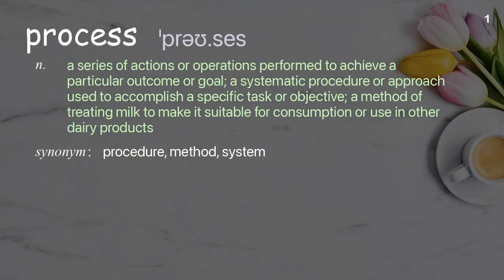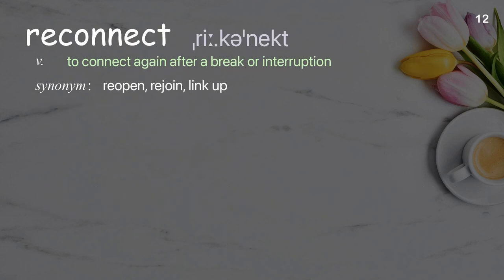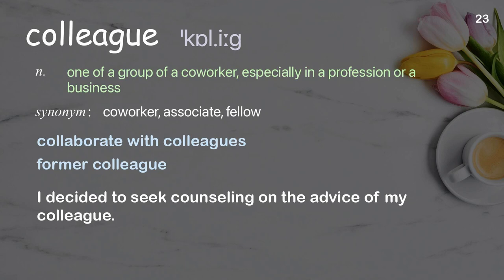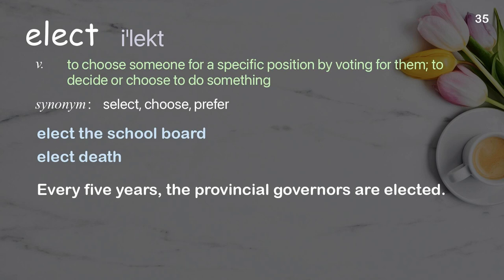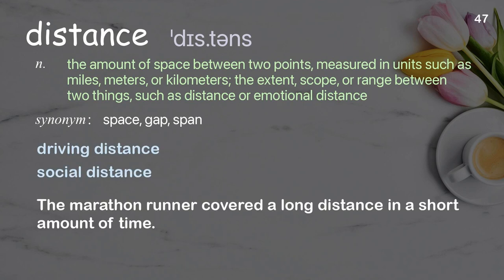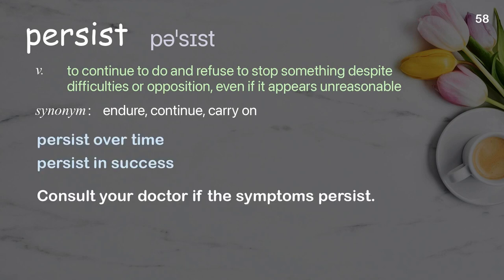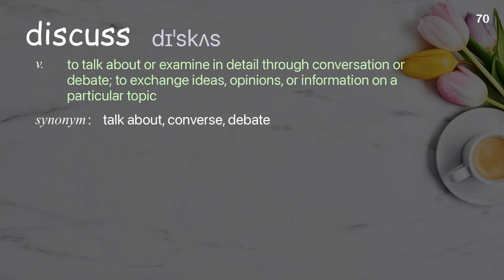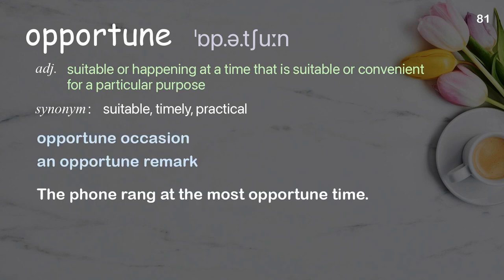81 Academic Words Ref from "Shad Begum: How women in Pakistan are creating political change | TED"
■PLEASE NOTE

■Reference Source
Shad Begum: How women in Pakistan are creating political change | TED Talk